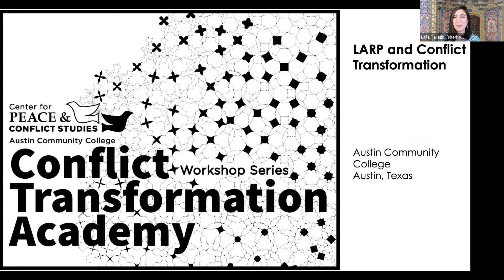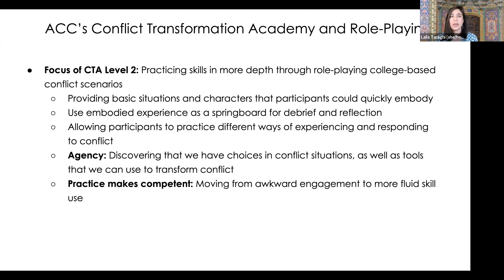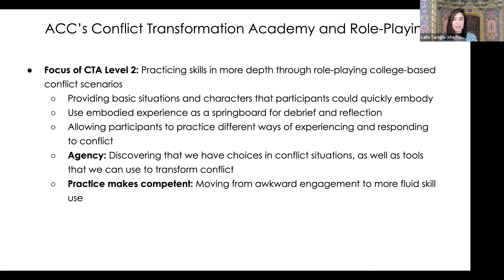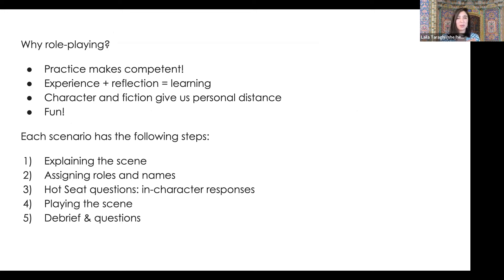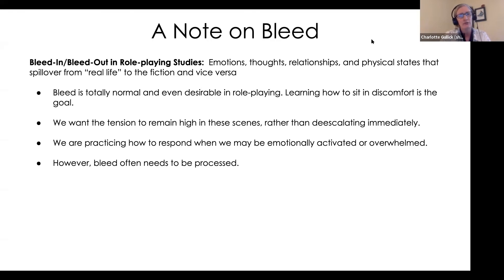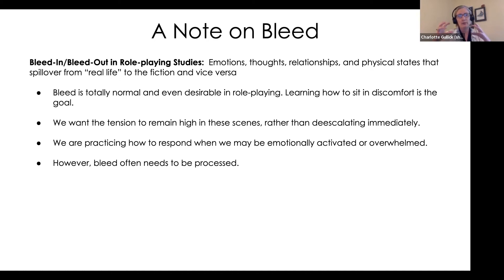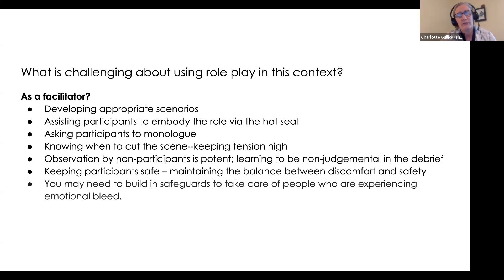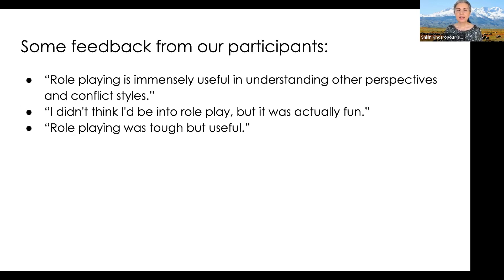Larp and Conflict Transformation -- Shirin Khosropour, Charlotte Gullick, and Laila Taraghi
Enjoy this second (2) of three (3) Lightning Talks from the Spring 2022 Town Hall Meeting in the Transformative Play Initiative Event Series: "Larp and Conflict Transformation" by Shirin Khosropour, Charlotte Gullick,  and Laila Taraghi! Lightning talks are meant to spark conversation in our group discussions at Town Hall events, with the goal of inspiring networking and collaborations.

Description:
This talk discusses the ways in which the presenters incorporate larp into their Conflict Transformation trainings at Austin Community College, helping participants practice skill competence and agency in conflict situations. Particular attention is paid to the challenges larp poses for both facilitators and participants, as well as the potential for bleed and how to mitigate it.

Presenter bios:
Shirin Catterson Khosropour (Ph.D. in Psychology, UT Austin) is the founder and director of the Center for Peace & Conflict Studies and a professor of Psychology at Austin Community College in texas. Shirin has earned certificates in Global Conflict Analysis, International Humanitarian Law, and International Conflict Management from the Johns Hopkins Bologna Institute for Peace & Security. In 2012, the American Red Cross appointed her an International Humanitarian Law Teaching Fellow. She has been awarded several teaching and leadership awards.

Laila Taraghi is the Coordinator for the Center for Peace & Conflict Studies at Austin Community College. She holds a Master of Global Policy Studies at UT Austin’s LBJ School of Public Affairs, a Master of Arts in Political Science from the University of Arkansas at Fayetteville, and a Bachelor of Arts in International Studies at University of Oregon’s Robert D. Clark Honors College.

Charlotte Gullick (MFA in Creative Nonfiction, Institute of American Indian Arts) is a novelist, essayist, editor, educator and Chair of the Creative Writing Department at Austin Community College. A first-generation college graduate, she received her AA with High Honors from Santa Rosa Junior College, a BA with Honors in Literature/Creative Writing from the University of California, Santa Cruz, and a MA in English/Creative Writing from the University of California, Davis.

This series is hosted by the Games & Society Lab at the Department of Game Design, Uppsala University Campus Gotland. The series explores the use of analog role-playing games as vehicles for lasting personal and social change.

Learn more about Transformative Play at Uppsala and join the TPI mailing list

Learn more about the Games & Society Lab at the Department of Game Design

Editing by Liliia Chorna. Music by Elias Faltin. Captions by Kjell Hedgard Hugaas.